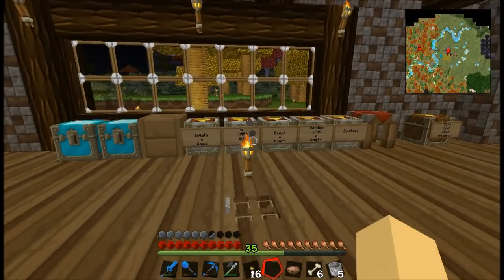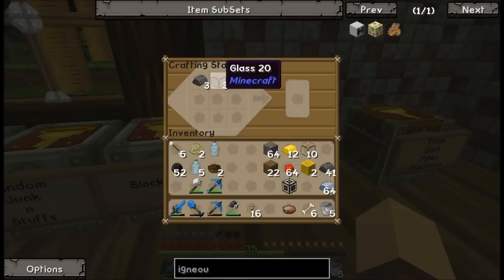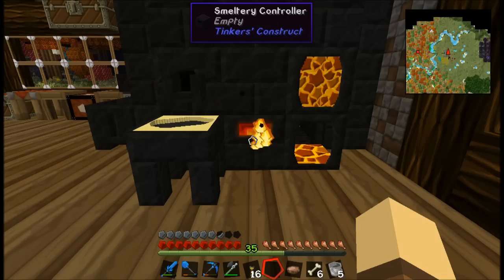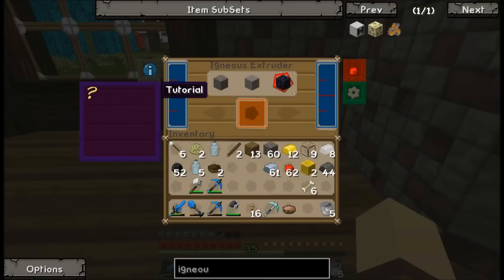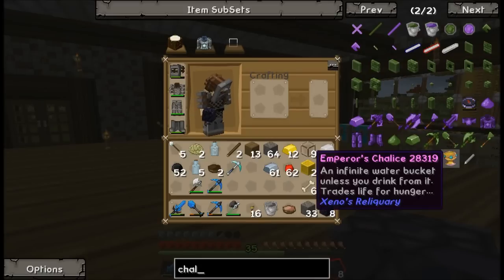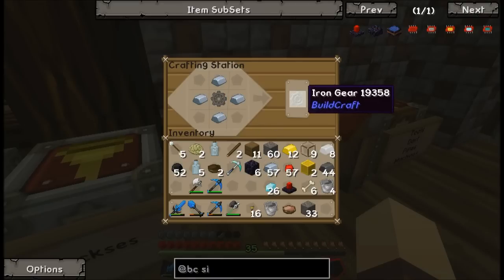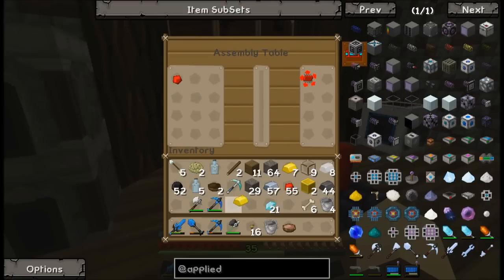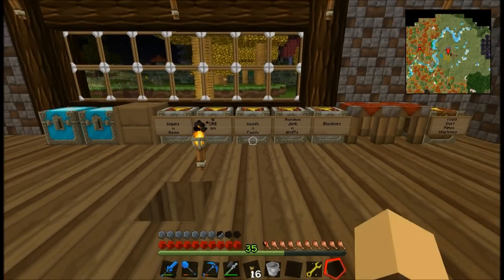Minecraft Yogscast Complete #6 (New Server)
Today in Episode 6 of Minecraft Yogascast Complete I start on my new server and benign the setup towards the ME System

Server Hosting:
Spartan Host

A list of all the mods can be found on the Mod-pack page, and just for shits and giggles i added a few more (let's see when the server crashes)